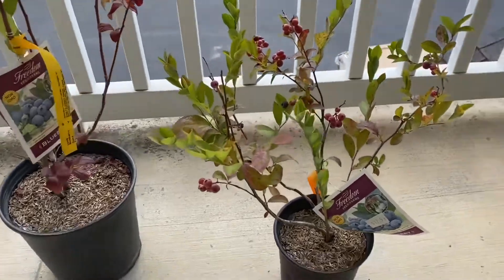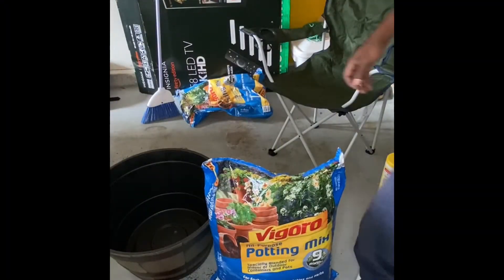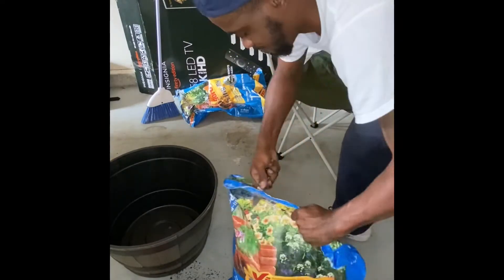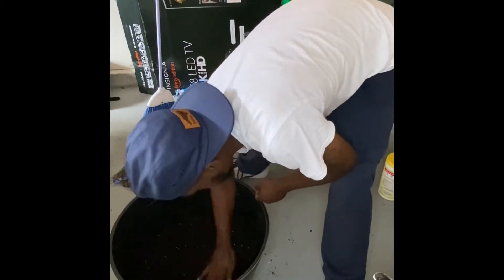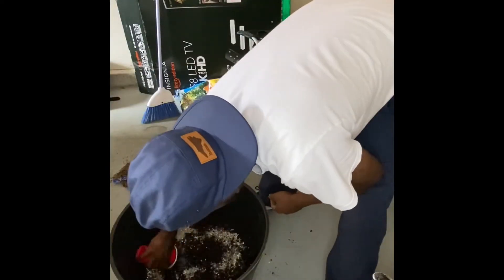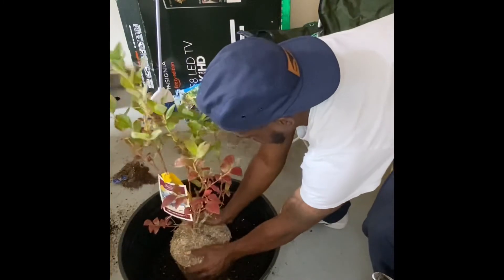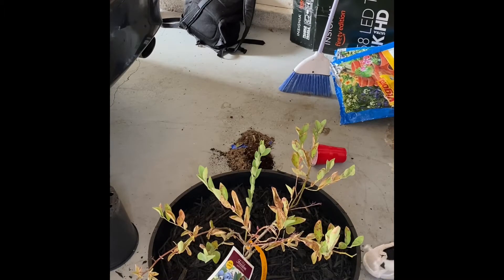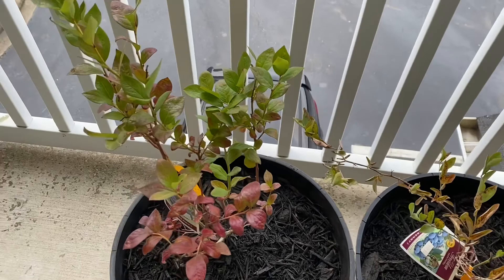How to Replant Blueberry Bushes🫐🫐🫐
This will be my first attempt in growing blueberries. I am not a professional what so ever, this is simply an experiment in which we all can learn from whether if the outcome is a success or failure.

NoYard Agriculture

Song: It’s a Trip- Joywave